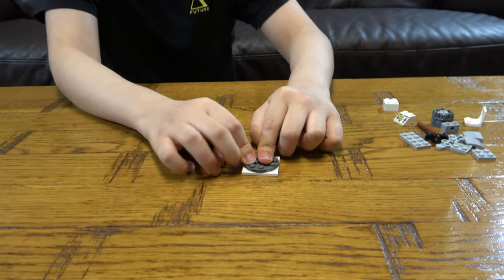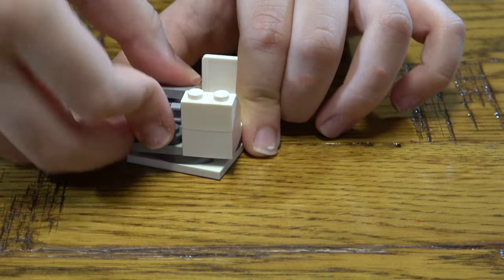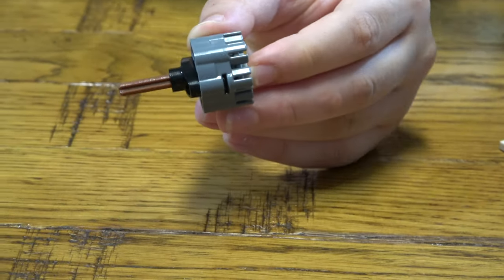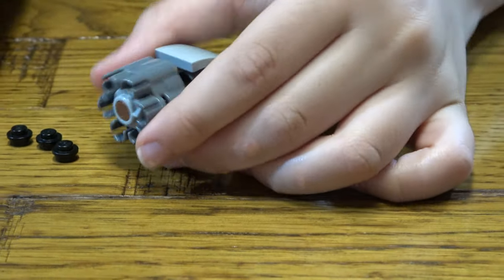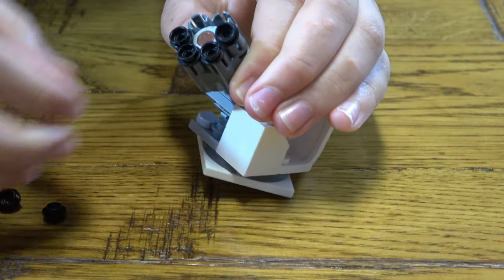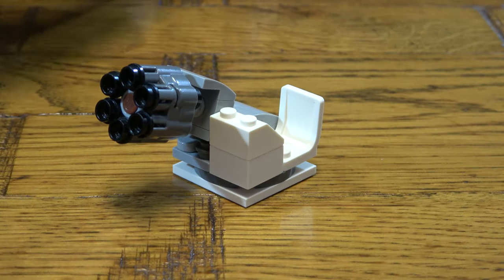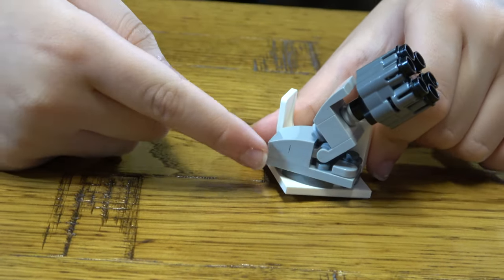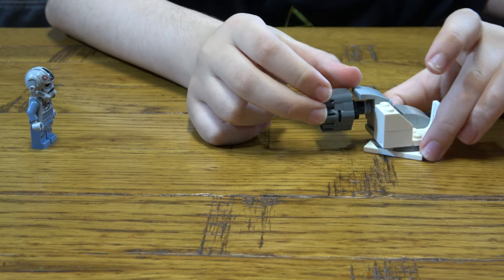Building a Working Lego Machine Gun in 4K